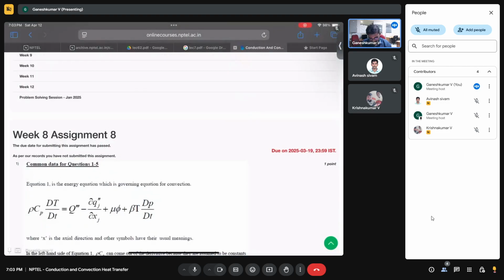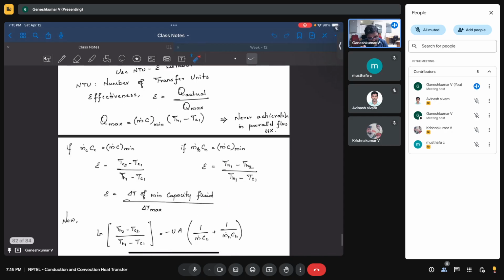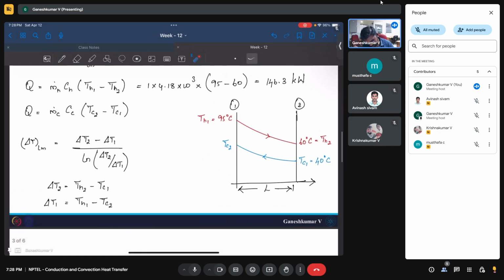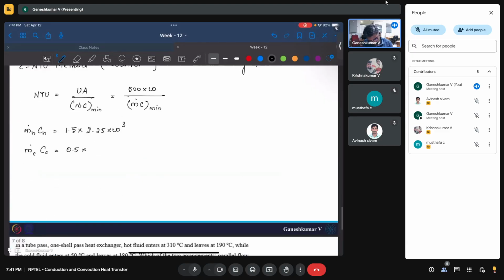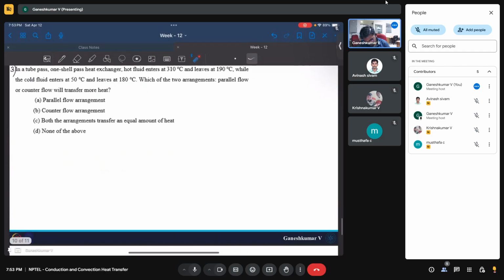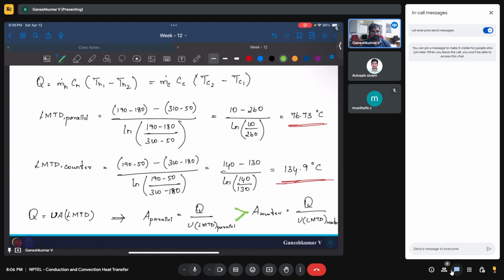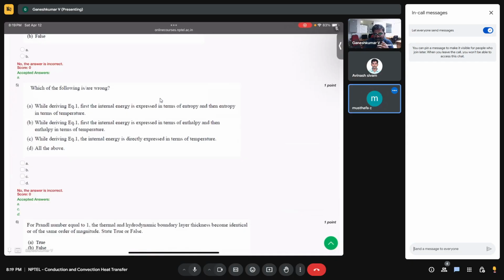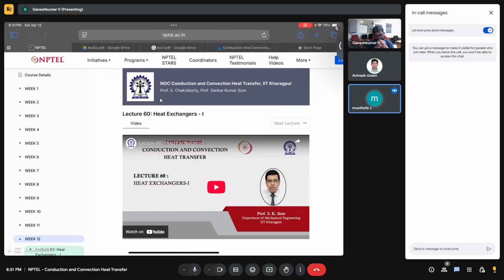Conduction and Convection Heat Transfer - Live Session - 12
Course: Conduction and Convection Heat Transfer - NPTEL - IIT Kharagpur
Session: 12
Date: 12-Apr-2025